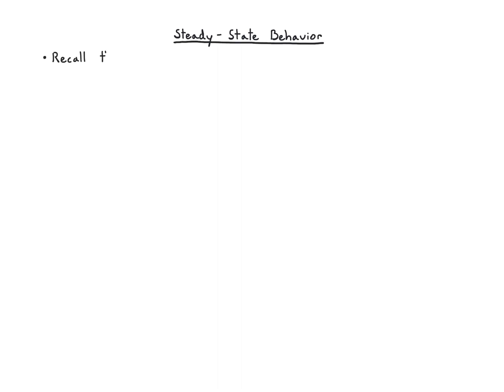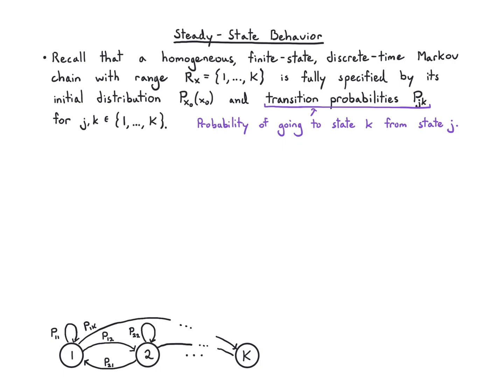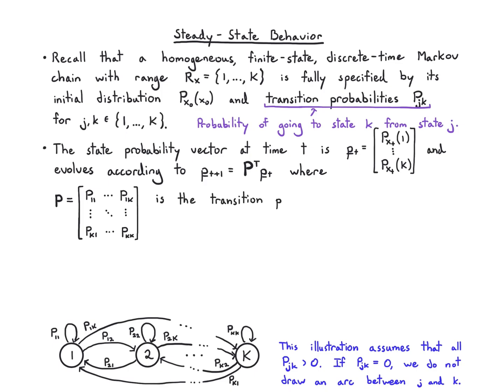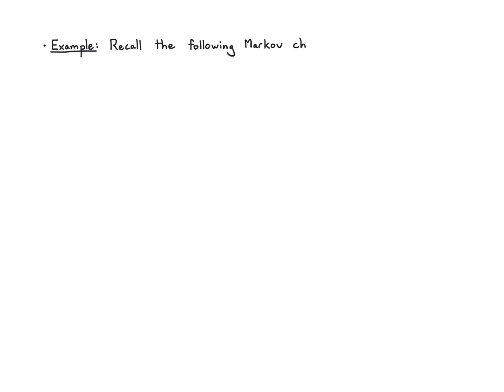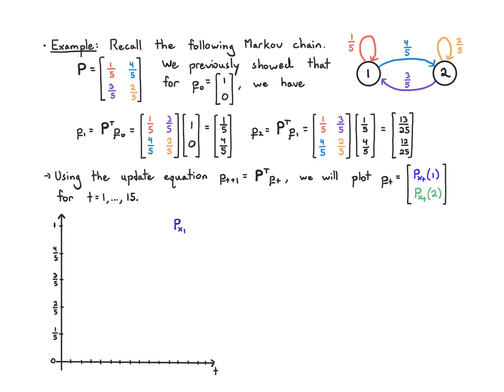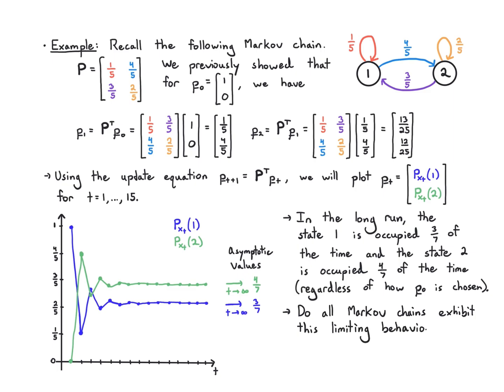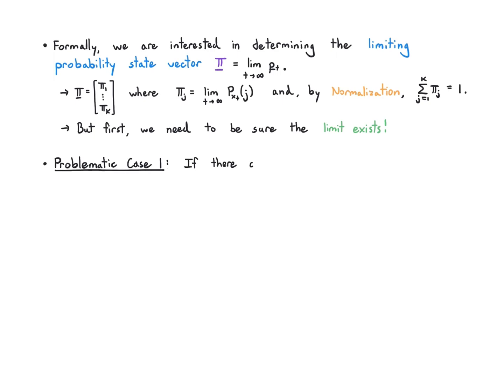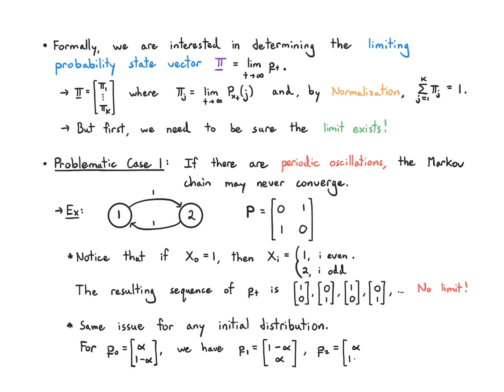Probability 11.3 State Classification (2022)